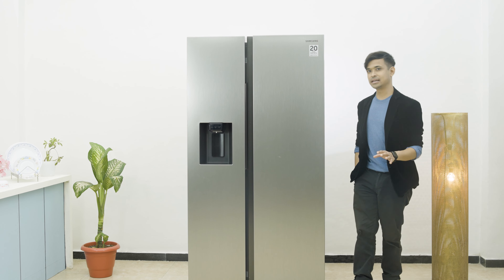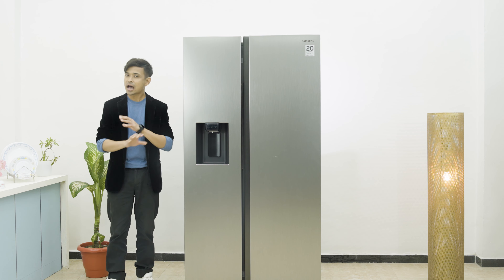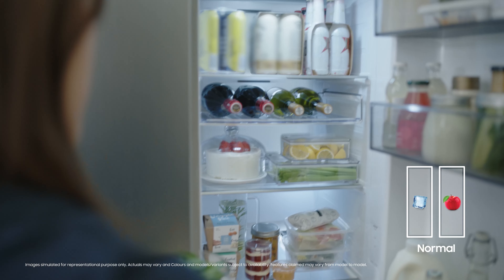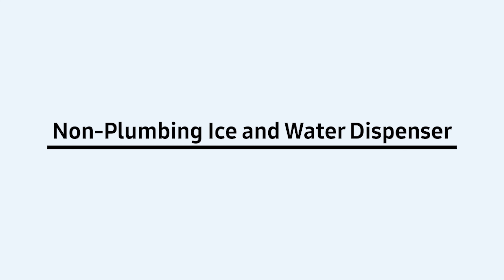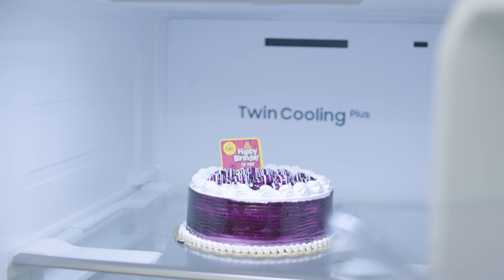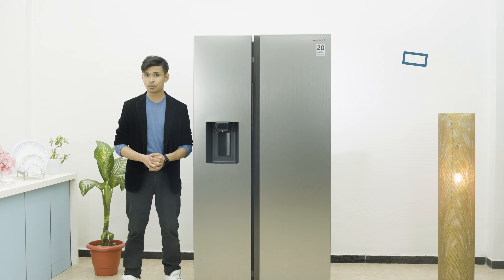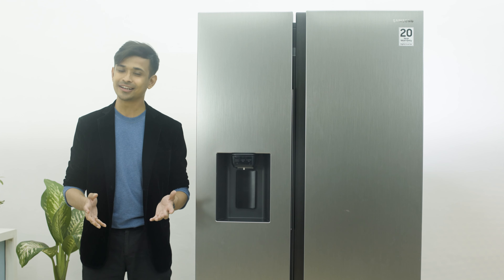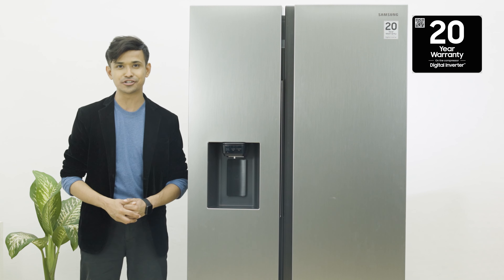Samsung 633L Convertible 5in1 Side by Side Refrigerator | HT Tech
Explore the latest 633L Side by Side Refrigerator RS78CG8543S9. Know the features, price, specs & offers of this product & buy best fridge at Samsung India.